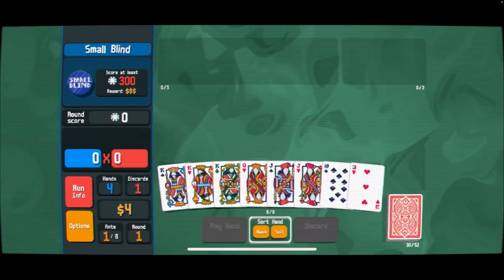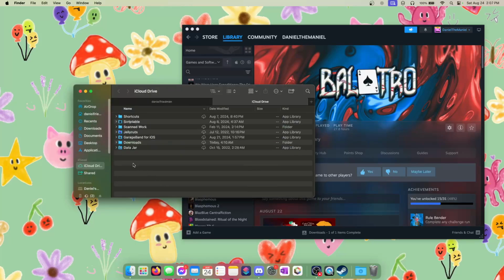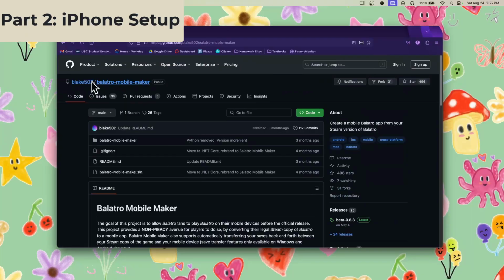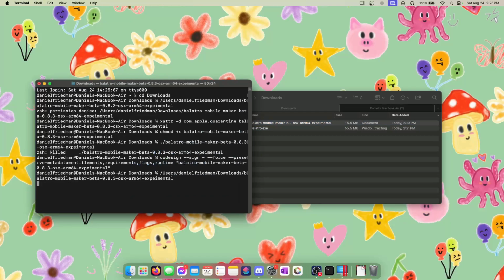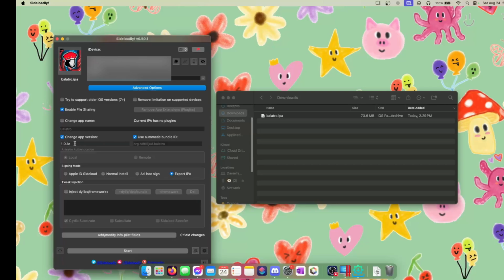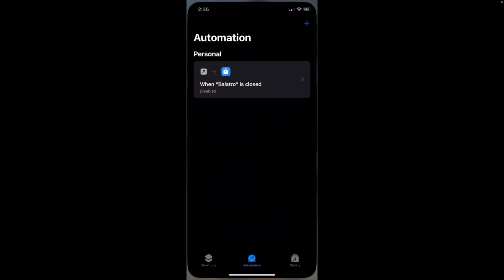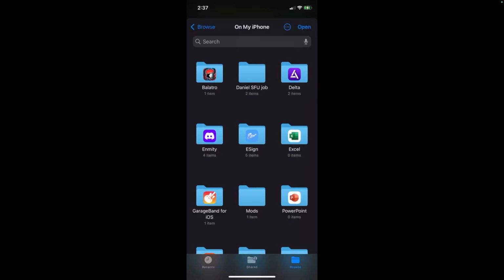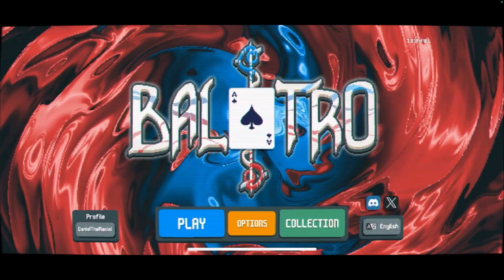Balatro on iPhone with Automatic Sync!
Create a Sideload-able IOS Balatro App, that with some simple shortcuts can seamlessly communicate with your computer and Steam.
I promise if I make another video I'll write a script first.
Let me know if anything is or isn't working!
Useful links / copies:
• Copy File Path Shortcut (Add to Quick Actions)
• Create SymLink:
ln -s "*iCLOUD BALATRO FOLDER*" "APPLICATION SUPPORT*"
• Mobile Maker Commands:
   - cd Downloads
   - xattr -d com.apple.quarantine *FILE*
   - chmod +x *FILE*
   - codesign --sign - --force --preserve-metadata=entitlements,requirements,flags,runtime "*FILE*"
Timestamps:
00:00 Intro
00:43 Mac Setup
03:22 iPhone Install
07:50 iPhone Syncing
11:34 Finished!